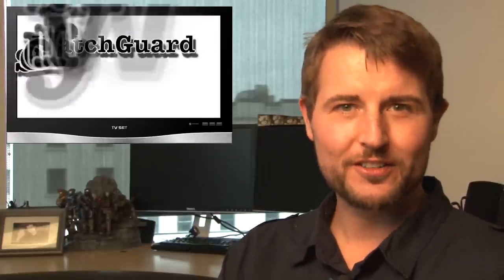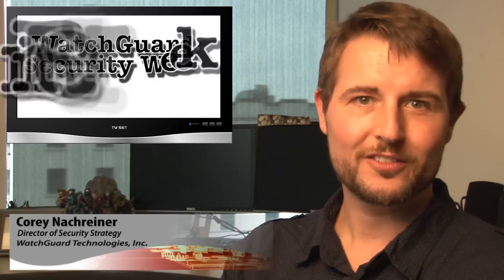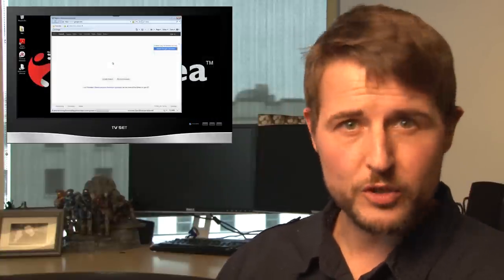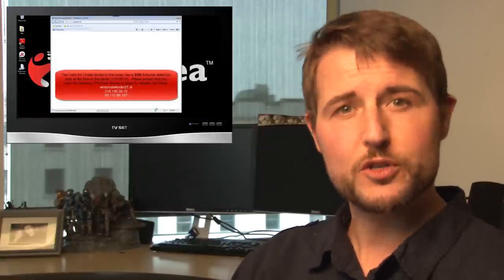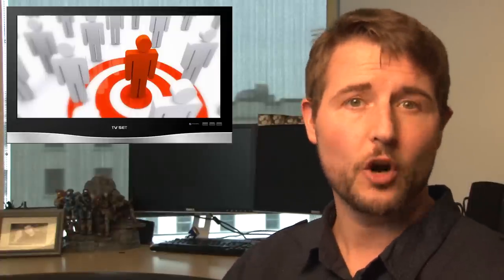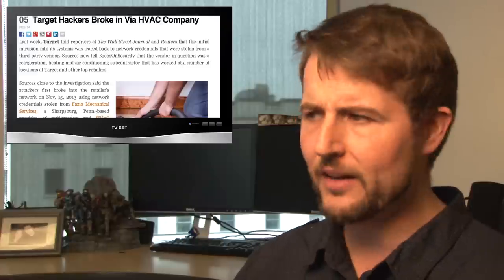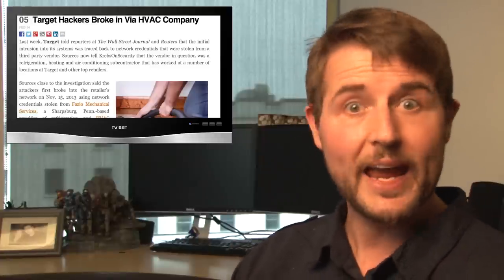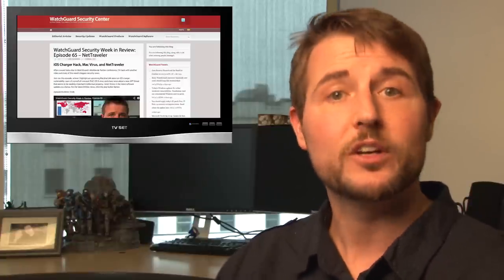Target Chain of Trust Attack - WSWiR Episode 94